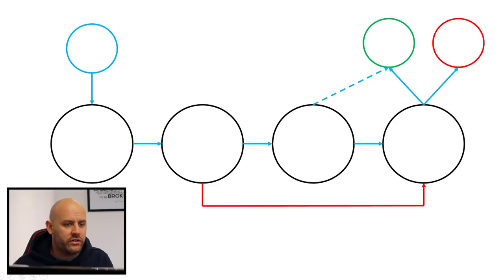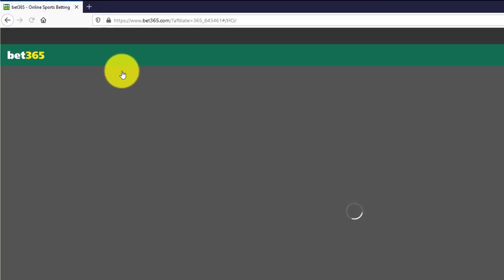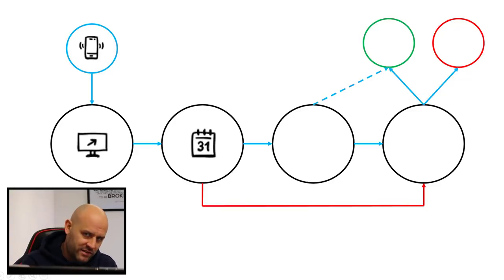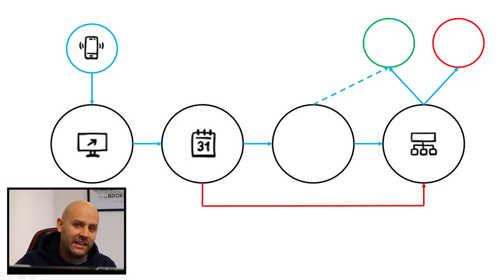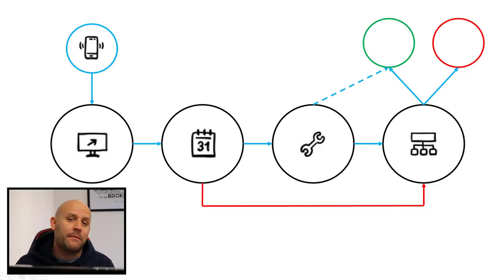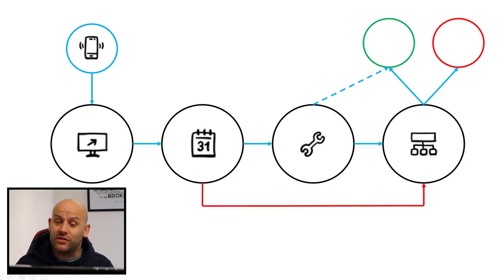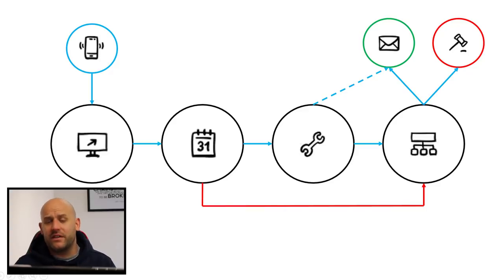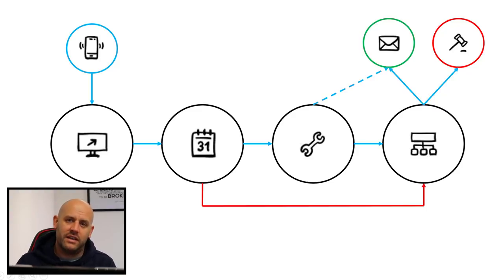How Bookies Limit Accounts & Why You Won't Beat It (Process Revealed)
Here we uncover the process bookmakers and sportsbooks use to identify and limit winning accounts. This explanation directly follows the highly popular video we uploaded last week about how you can win

Account limitations and restrictions are a growing problem with companies like Bet365 and Ladbrokes.

This explains how bookmakers limit sports bettors accounts and why, including the automated process they use.